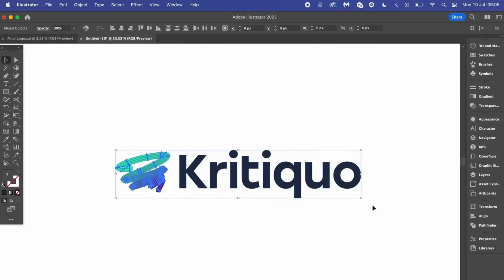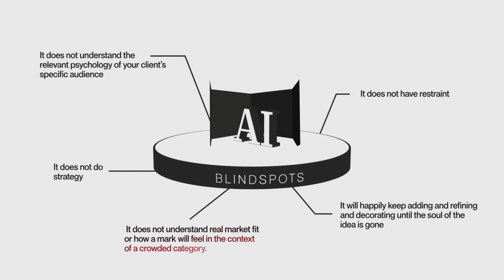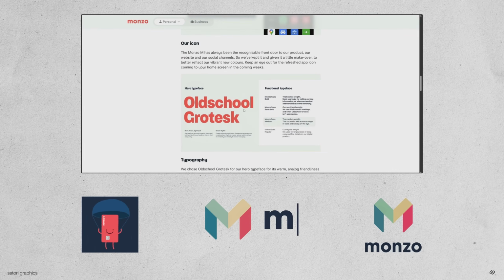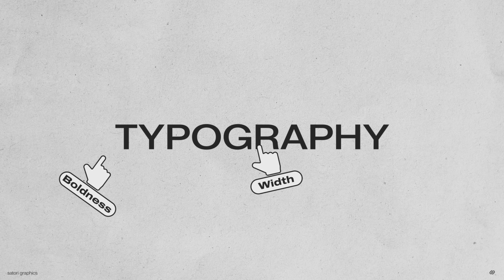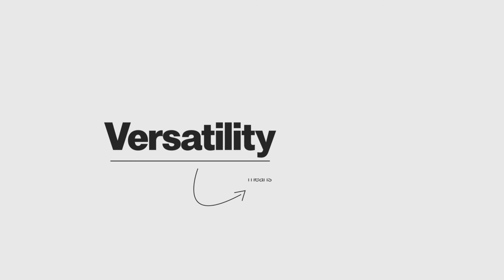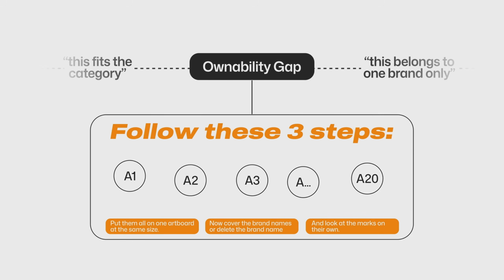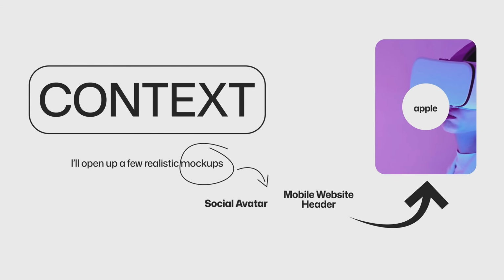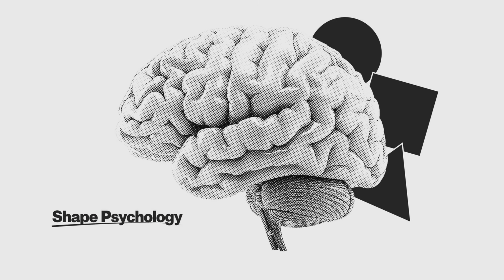The FULL Guide To Logo Design Rules (2026)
Logo design in 2026 is changing fast, but the designers who understand strategy, psychology, and intentionality are still the ones creating the strongest work. In this video, I’m sharing 17 logo design tips that AI still can’t replace, including modern workflows, scalability testing, shape psychology, typography control, audience targeting, context-first thinking, and presentation techniques that make logos feel truly professional.

We’ll look at how to design logos that work beyond the artboard, how to avoid generic AI-style branding, and how to create marks that actually connect with a brand’s audience. You’ll also learn practical Adobe Illustrator logo design tips, creative process insights, and advanced logo thinking techniques that can elevate your work in 2026 and beyond.

This video is for graphic designers, logo designers, freelancers, branding designers, and creatives who want to improve their logo design process while staying relevant in the age of AI-generated design.

Satori Graphics®